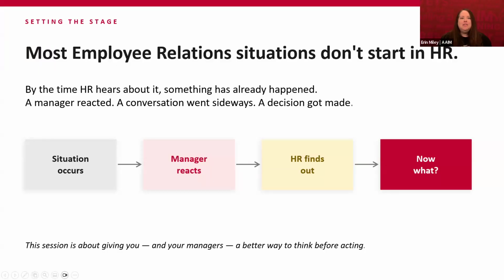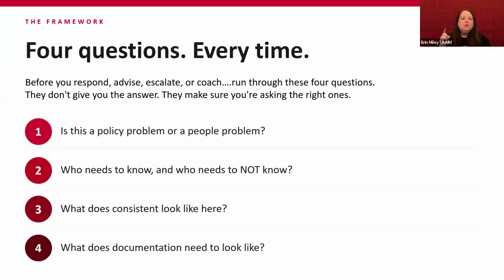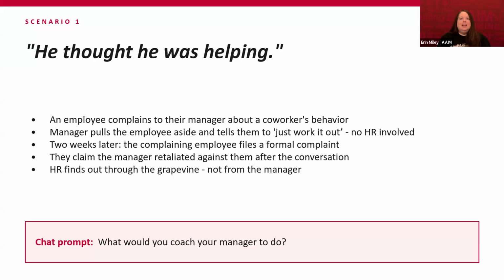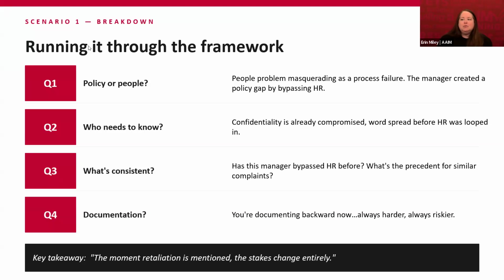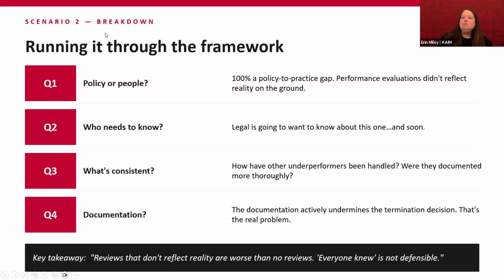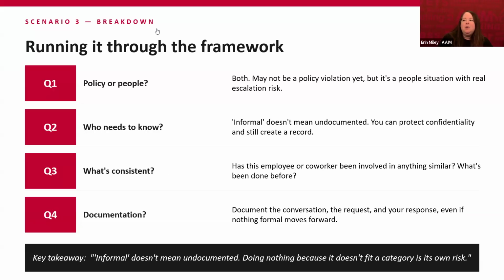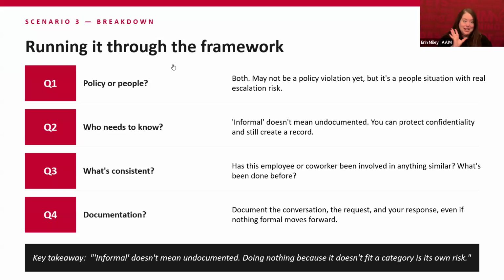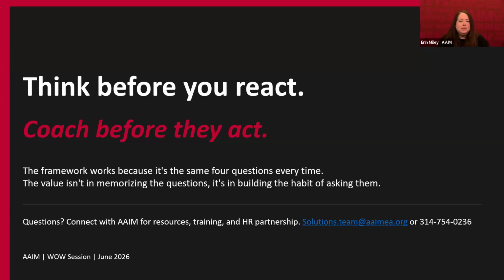WOW Session: Think Before You React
Hosted on: June 19th, 2026
Presented by: Erin Miley, Business Manager, AAIM Employers' Association

Think Before You React: A 4-Question Framework for Navigating Employee Relations
Most employee relations situations don’t start in HR. By the time you’re looped in, a manager has already made a call, the conversation has happened, and the documentation and risk have shifted.
I’m running this one myself. The goal is to give you something practical to reach for in that moment: a repeatable way to work through everyday ER situations before they escalate.
We’ll work real scenarios using a four-question gut check, with the focus on the gray areas. The situations that don’t fit cleanly in a policy box and call for judgment, not just process knowledge.
What you’ll walk away with:
→ A four-question gut check you can run in real time, on the everyday situations that don’t fit neatly in a policy box
→ A repeatable way to bring consistency to how employee relations gets handled across your organization
→ Stronger footing when you coach managers through performance and conduct concerns
→ Documentation habits that hold up if a situation escalates

This isn’t an investigation guide. It’s built for the HR professionals who coach managers through people issues and own how consistently employee relations gets handled, day to day.
The next gray-area call is coming whether you’re ready or not. This session is about walking into it with a framework instead of a guess.